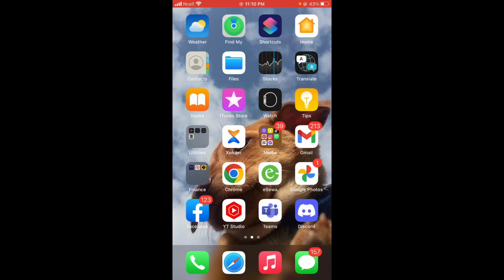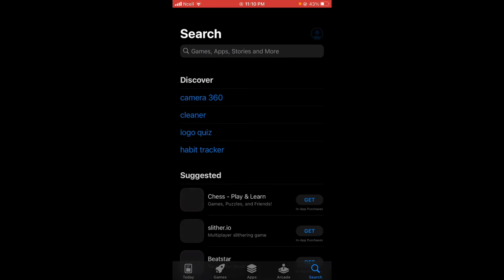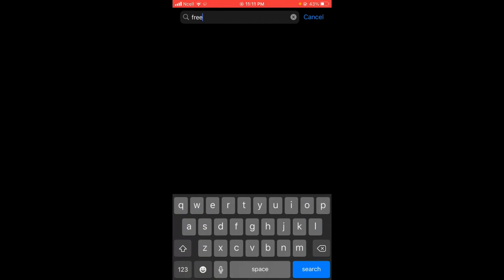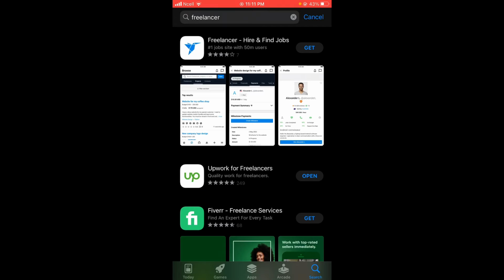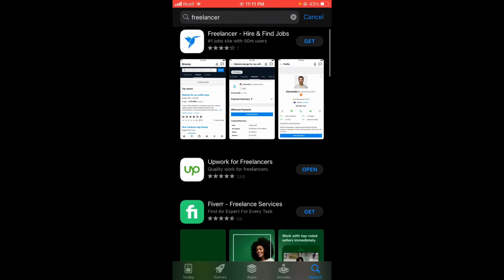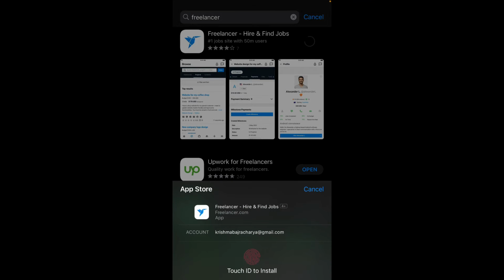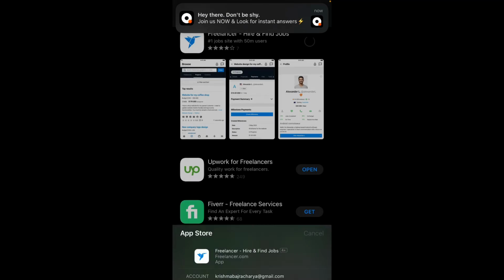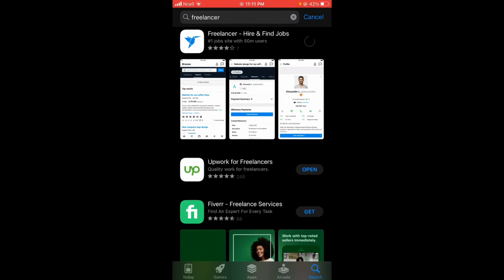How To Download Freelancer App on iPhone 2023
Looking to start freelancing? The Freelancer app is the perfect way to get started! Watch this video to learn how to download and install the app on your iOS device, and get started on finding freelance work today.

The Freelancer app makes it easy to find freelance work - whether you're a graphic designer, writer, or developer. With millions of jobs available worldwide, the Freelancer app is the perfect way to get started on your freelancing career.

00:00 How to Download Freelancer App on IOS?
00:23 Search for Freelancer App On App Store
00:44 Tap on 'Get' Option